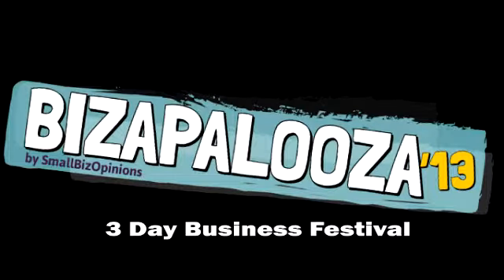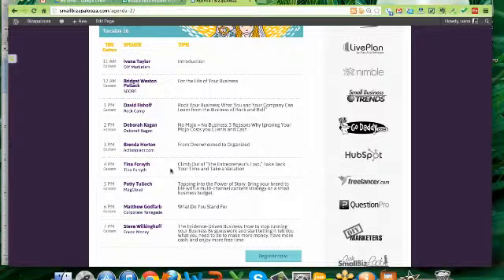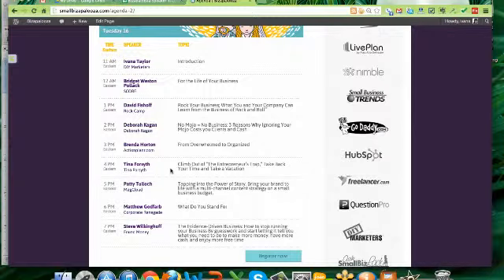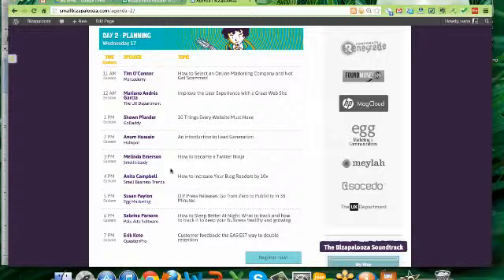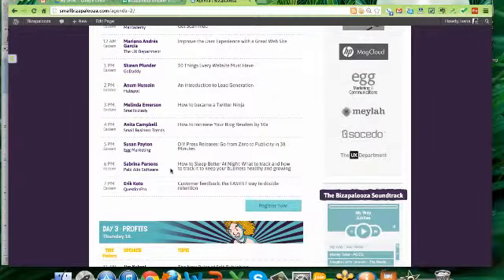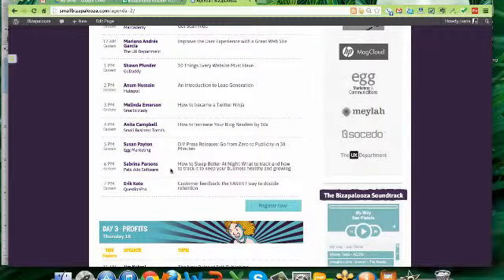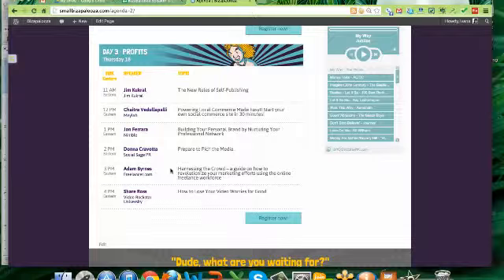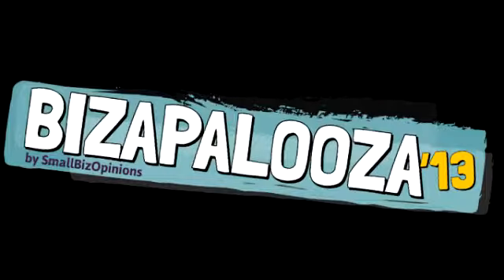Bizapalooza - Are You With Us?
25 Small Business Rock Stars, 3 Days of Peace Planning and Profits - and 28 Million businesses successful enough to hire just one more!  Are you with us?!